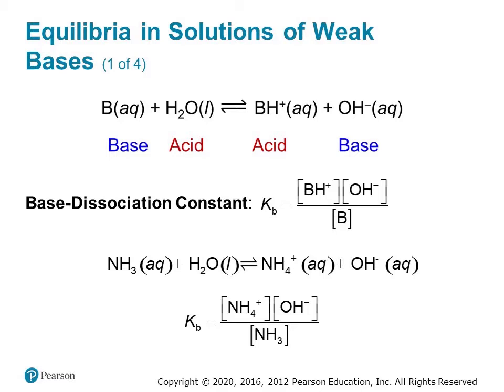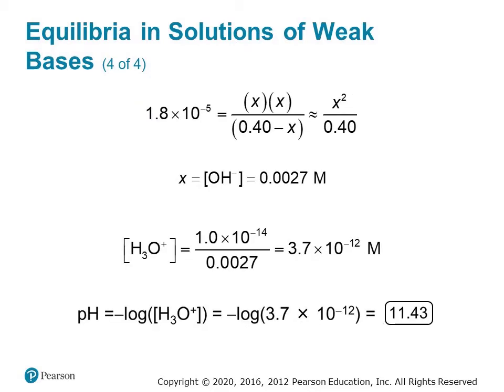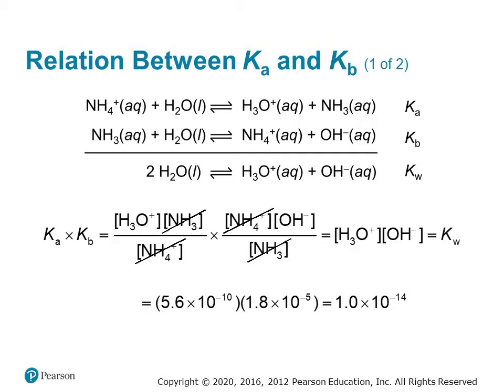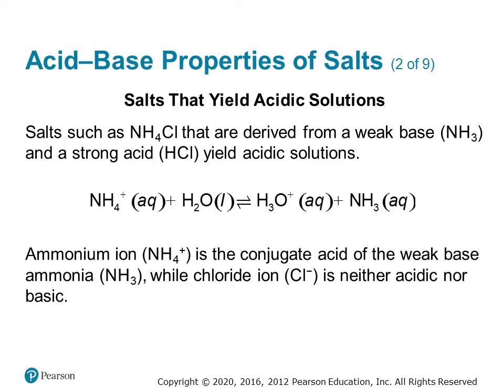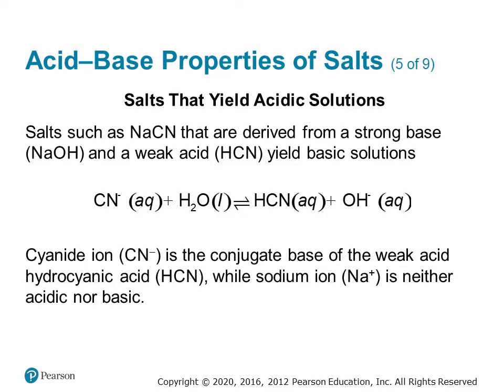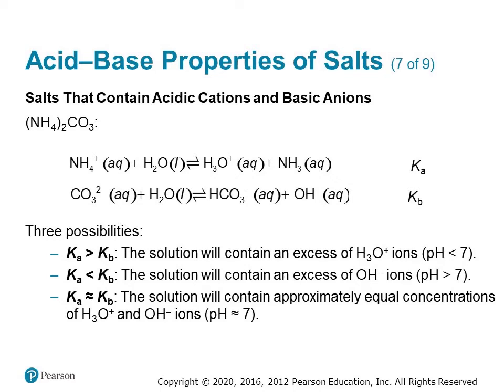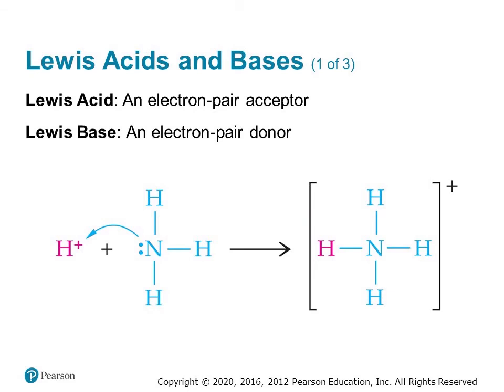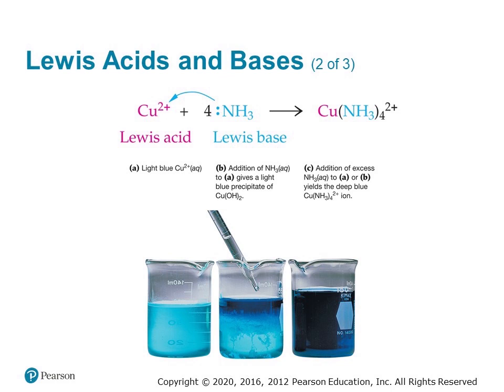UNG CHEM 1212 | Fall 2020 | Ch. 16 - Aqueous Equilibria: Acids and Bases | Part 4